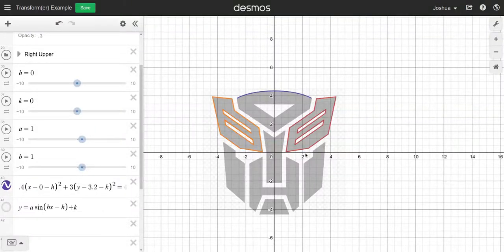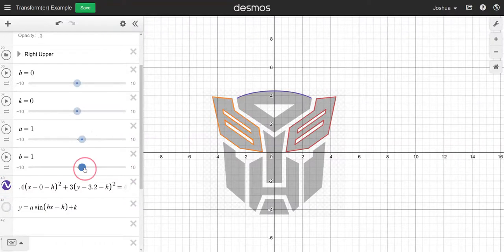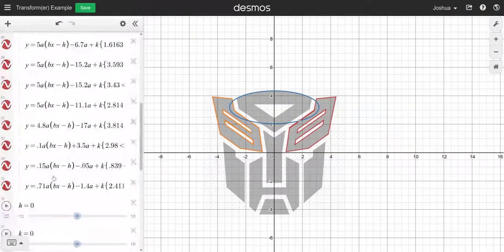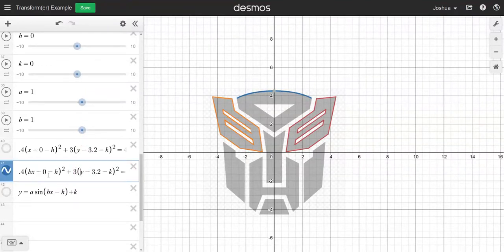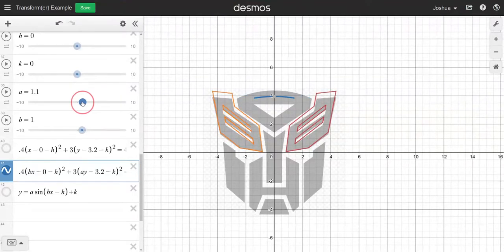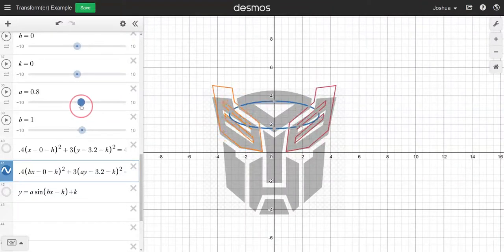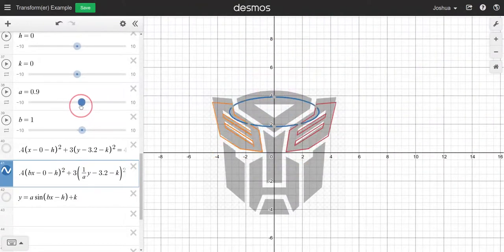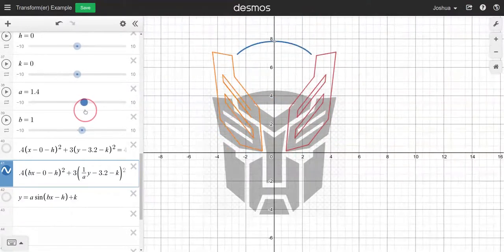Transform(er) Example - Part 8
Conics continued